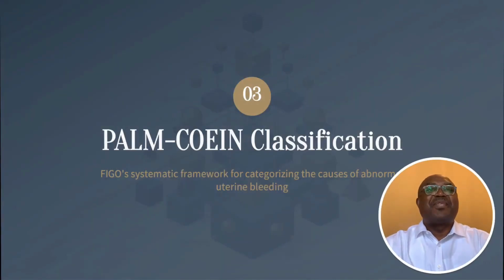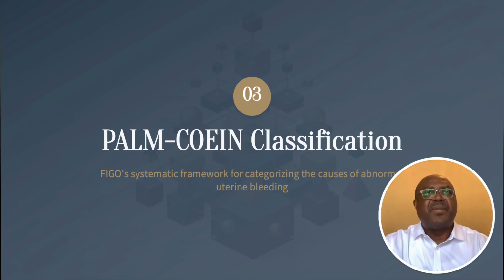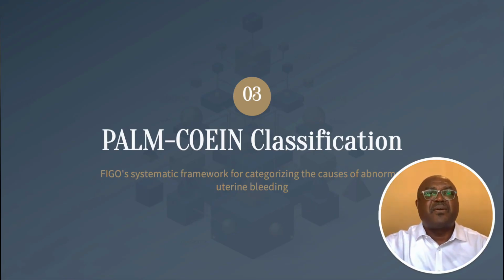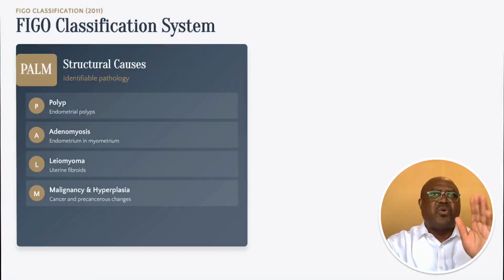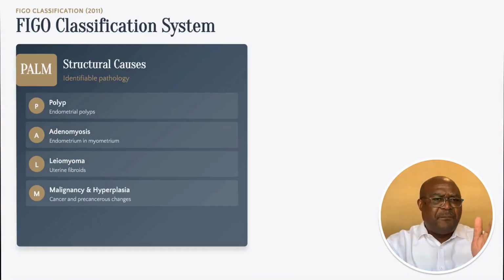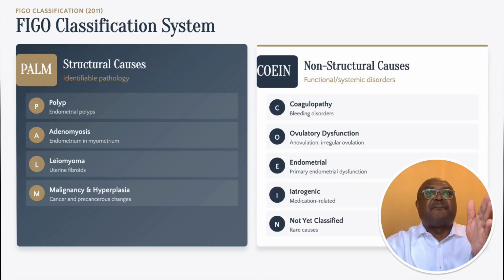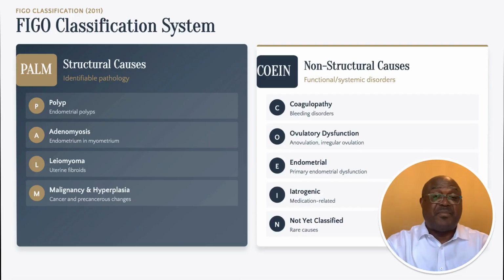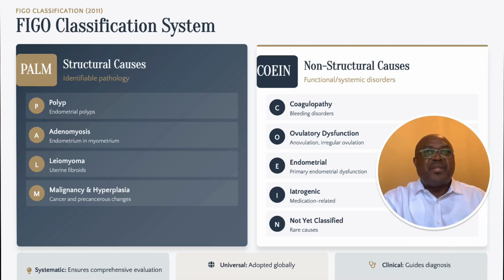Abnormal Uterine Bleeding (AUB): PALM-COEIN Classification| Part 3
Master the FIGO PALM-COEIN classification of abnormal uterine bleeding (AUB) in Part 3 of the AUB Masterclass.

This clinical lecture explains FIGO AUB System 2, which organizes the possible causes of abnormal uterine bleeding into structural and non-structural categories.

Structural causes—PALM:

P: Polyp

A: Adenomyosis

L: Leiomyoma

M: Malignancy and hyperplasia

Non-structural causes—COEIN:

C: Coagulopathy

O: Ovulatory dysfunction

E: Endometrial

I: Iatrogenic

N: Not otherwise classified

The lecture also explains how PALM-COEIN supports systematic clinical assessment, differential diagnosis, selection of investigations and clear medical documentation.

This video is suitable for medical students, OBGYN residents, doctors, nurses, midwives, examination candidates and other healthcare professionals.

Educational content only. Clinical decisions should follow current recommendations and individual patient circumstances.